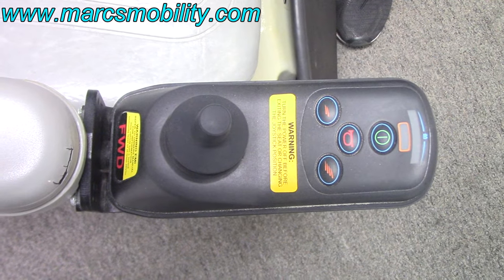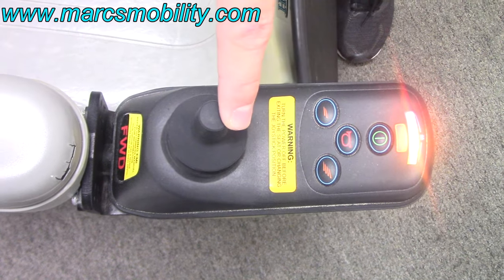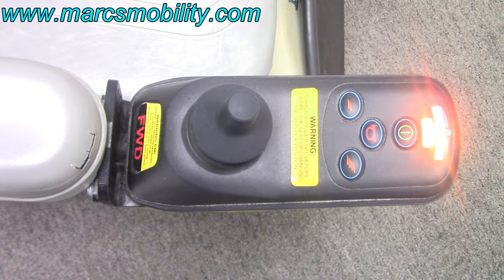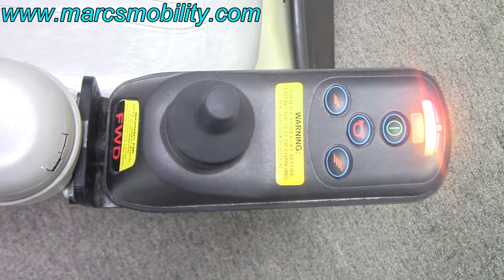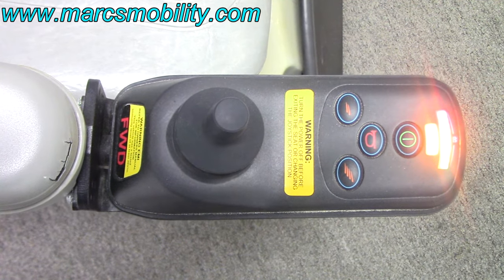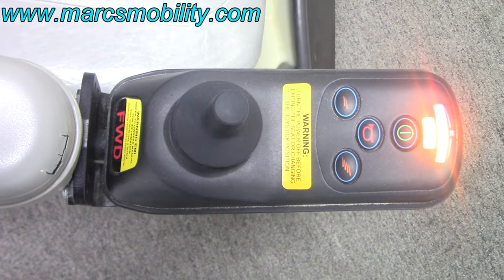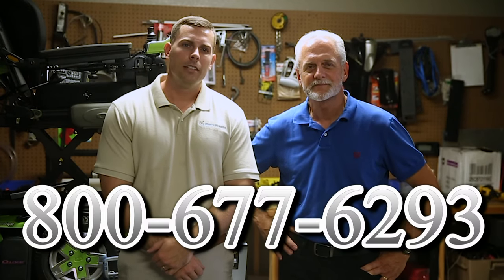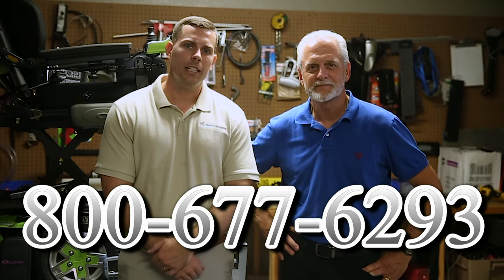VSI Fault Codes and How to Lock and Unlock A VSI Joystick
How to lock and unlock a VSI joystick.